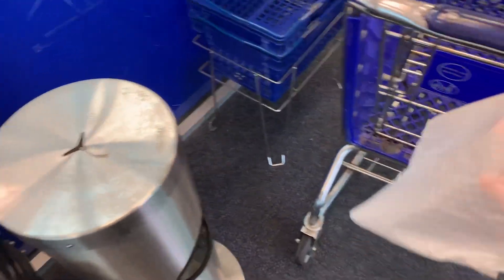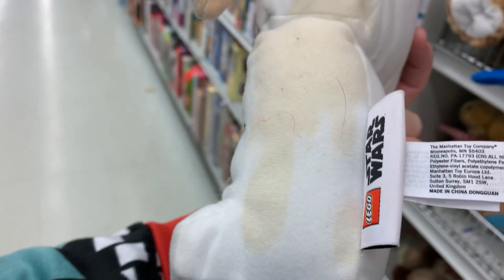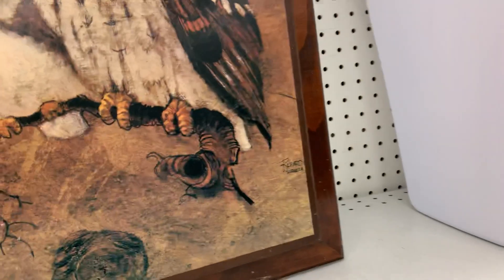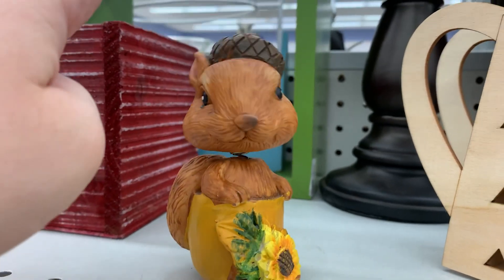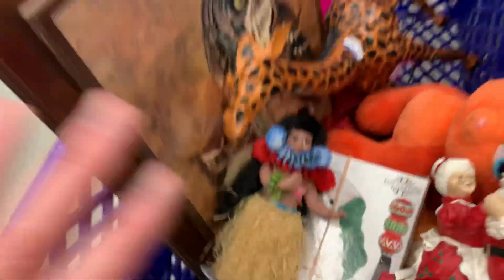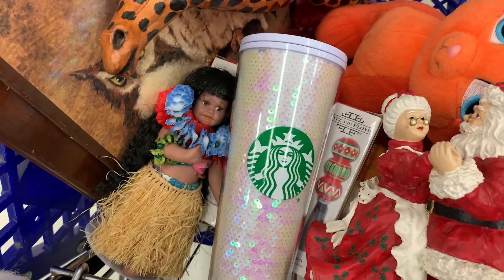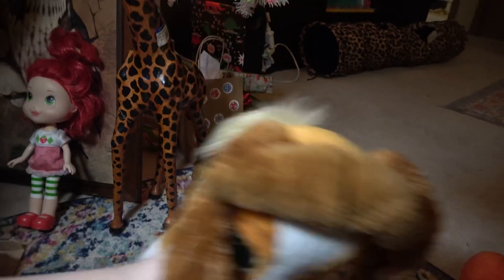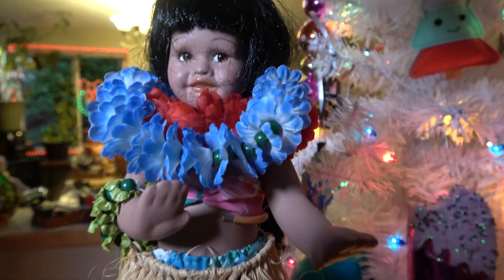THIS IS THE BEST CHOICE FOR ONE OF A KIND LAST MINUTE CHRISTMAS GIFTS on a BUDGET!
Shop with me as we look for unique items to resale on Mercari, Poshmark and Ebay at the Goodwill outlet bins and Goodwill Superstore. I had to make a last-minute trip to find some amazing items for gifts and resale and I think I succeeded!